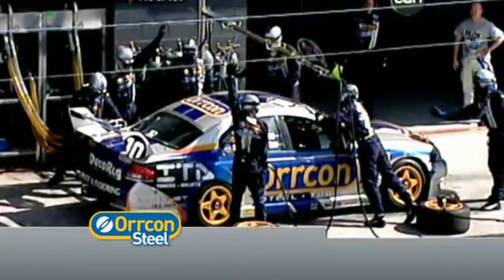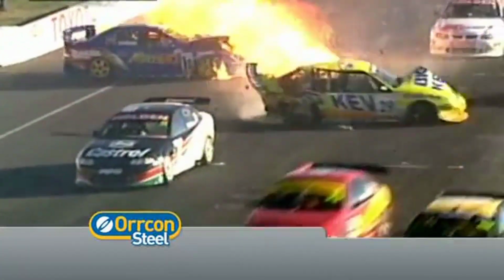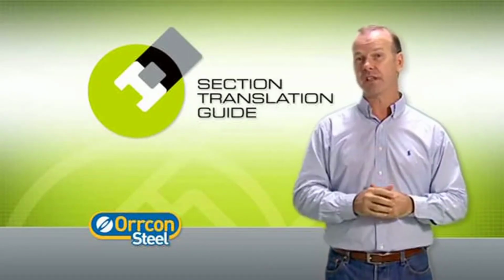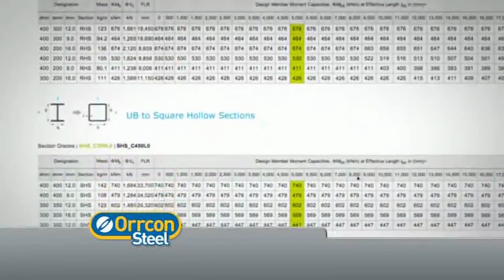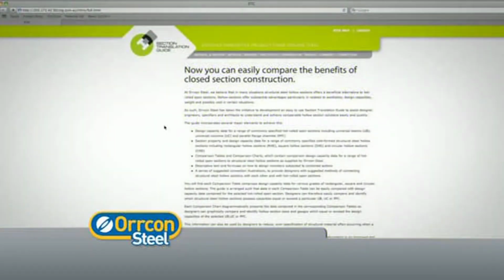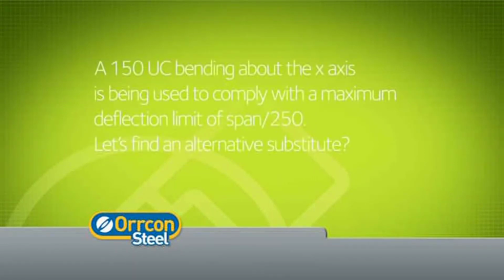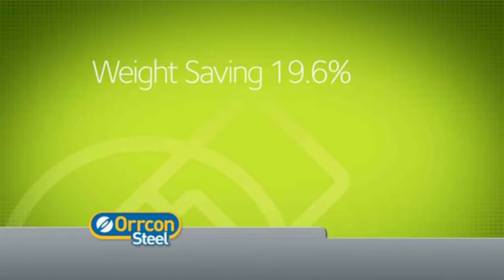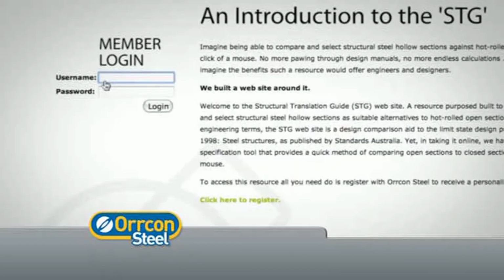Section Translation Guide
Now you can easily compare the benefits of closed section construction
At Orrcon Steel, we believe that in many situations structural steel hollow sections offers a beneficial alternative to hot-rolled open sections. Hollow sections offer substantial advantages particularly in relation to aesthetics, design capacities, weight and possibly cost in certain situations.

As such, Orrcon Steel has taken the initiative to development an easy to use Section Translation Guide to assist designer engineers, specifiers and architects to understand and achieve comparable hollow section solutions easily and quickly.

The guide incorporates several major elements to achieve this:

Design capacity data for a range of commonly specified hot-rolled open sections including universal beams (UB), universal columns (UC) and parallel flange channels (PFC)
Section property and design capacity data for a range of commonly specified cold-formed structural steel hollow sections including rectangular hollow sections (RHS), square hollow sections (SHS) and circular hollow sections (CHS)
Comparison Tables and Comparison Charts, which contain comparison design capacity data for a range of hot-rolled open sections to structural steel hollow sections as supplied by Orrcon Steel
Descriptive text and formulae on how to design members subjected to combined actions
A series of suggested connection illustrations, to provide designers with suggested methods of connecting structural steel hollow sections with each other and with hot-rolled open sections
You will find each Comparison Table comprises design capacity data for various grades of rectangular, square and circular hollow sections. The guide is arranged such that data in each Comparison Table can be easily compared with design capacity data contained for the selected hot-rolled open section. Designers can therefore easily compare and identify which structural steel hollow sections possess capacities that equal or exceed a particular UB, UC or PFC.

Each Comparison Chart diagrammatically presents the data contained in the corresponding Comparison Tables so designers can graphically compare and identify hollow section sizes and gauges which equal or exceed the design capacities of the selected UB,UC or PFC.

This information can also be used by designers to reduce, over-specification of structural material often occurring when a UB, UC or PFC is used due to their limited range of sizes.

This Section Translation Guide has been produced by Orrcon Steel to provide specification information in an improved and uniquely comparative form using a familiar industry style and feel. We believe that as building and construction industry specifiers you will find it an 'easy to use' resource for the specification of structural steel hollow sections as a replacement of hot-rolled open sections.